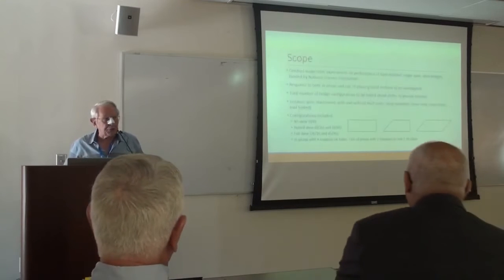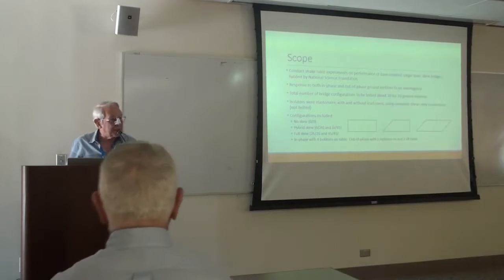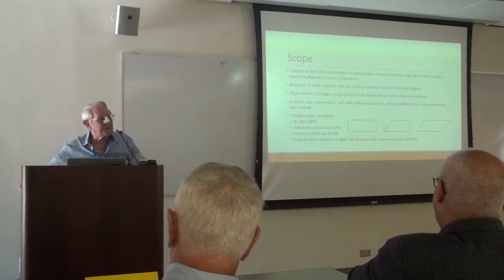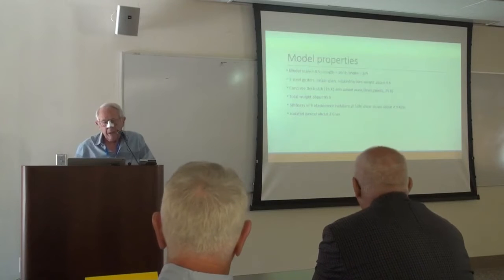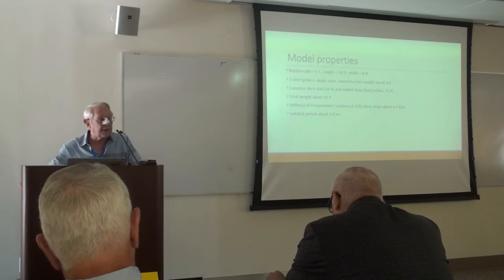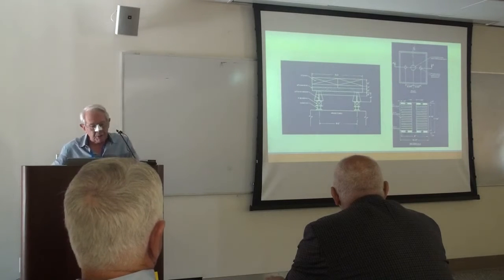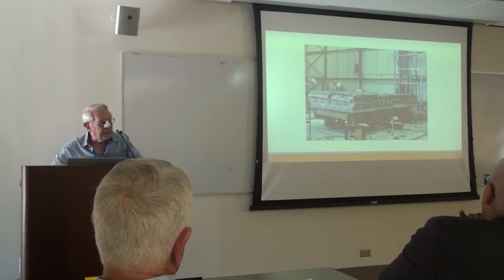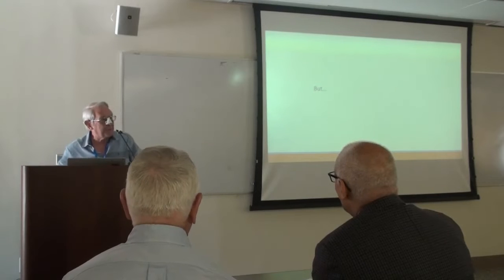50th Anniversary of UC Berkeley Shaking Table - Ian Buckle, Professor, UNR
Presentation Topic: Pioneering work done in 70’s, 80’s

The UC Berkeley Shaking Table, located at the Richmond Field Station (RFS), was officially dedicated on June 24, 1972. As the first modern shaking table in the world, it helped researchers conduct pioneering research in the field of earthquake engineering. After 50 years, the table still serves researchers and industry users with earthquake simulation tests in 6-degrees-of-freedom. To celebrate the occasion, PEER hosted a function on June 24, 2022. The program included running a test on a current research project, tour of the facility, remarks by researchers who had tested at the facility over the years, and future plans for table upgrade.